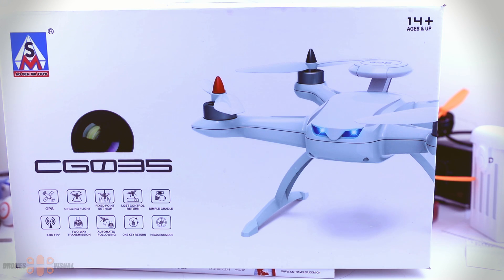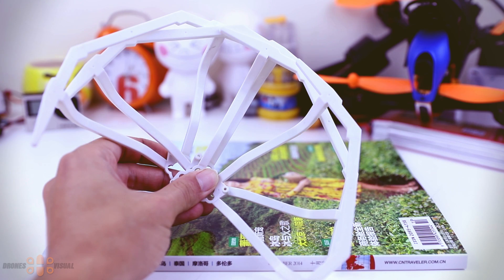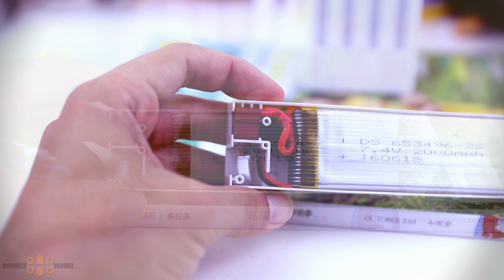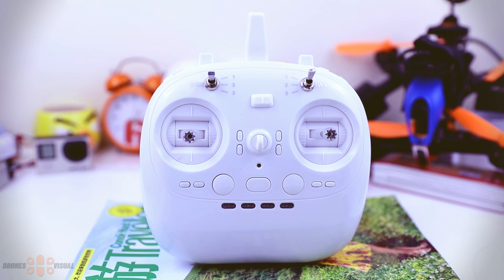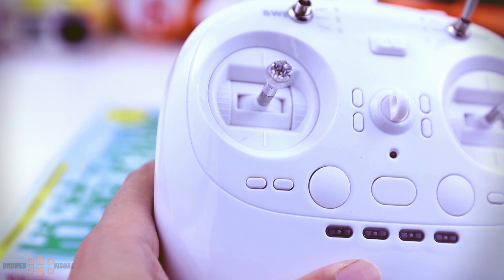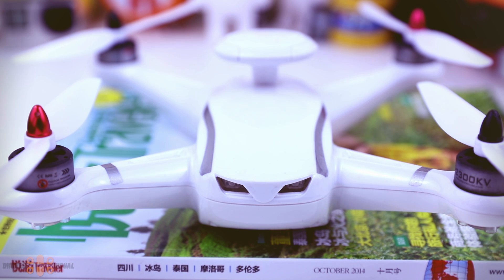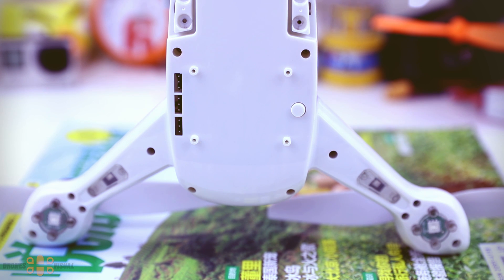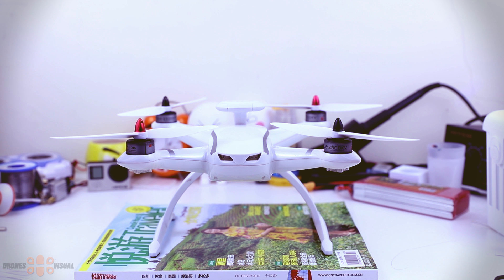CG035 Drone with GPS and Follow Me Mode Unboxing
The new CG035 drone comes equipped with a GPS and offers functions such as GPS hold, automatic return home, follow me, circle around a fixed point, altitude hold, headless mode, and FPV.